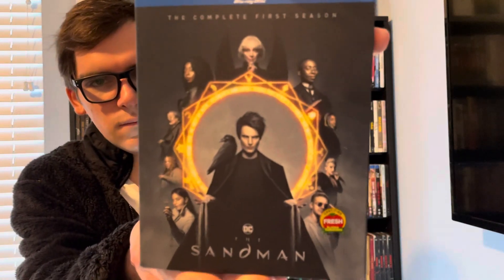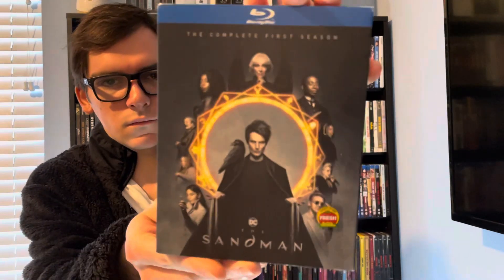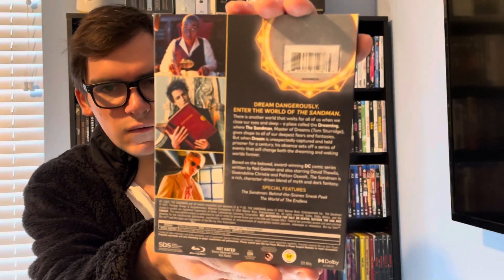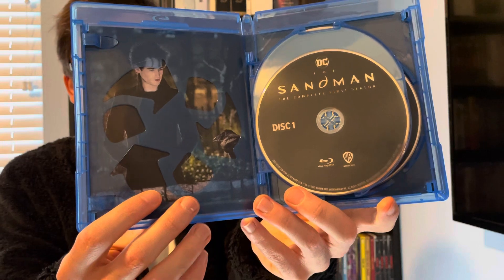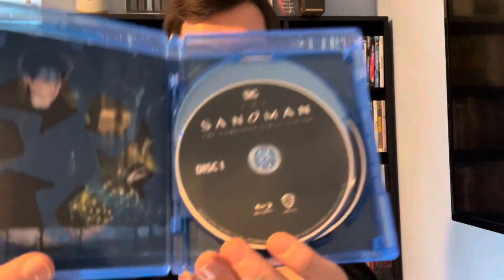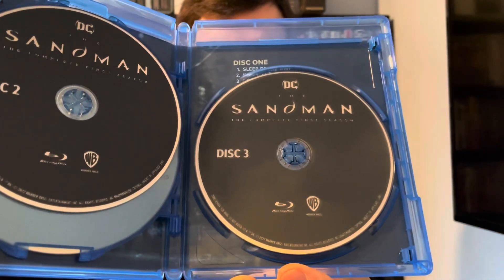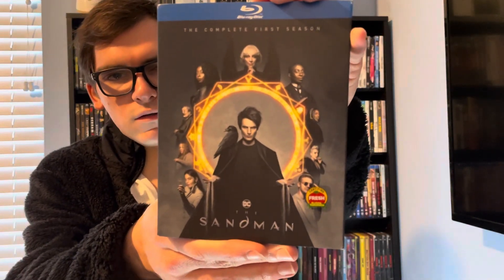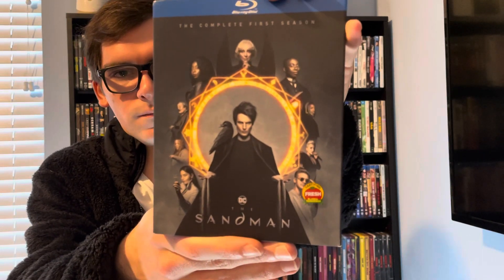The Sandman: Season 1 Blu-ray Unboxing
In this video I will be unboxing The Sandman: The Complete First Season on Blu-ray!!!